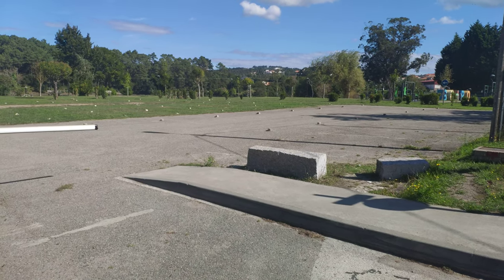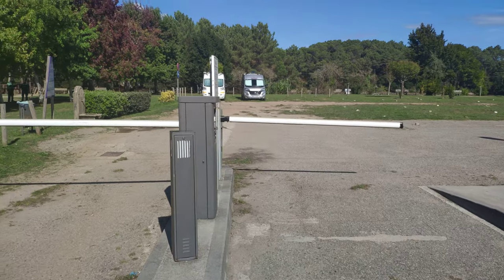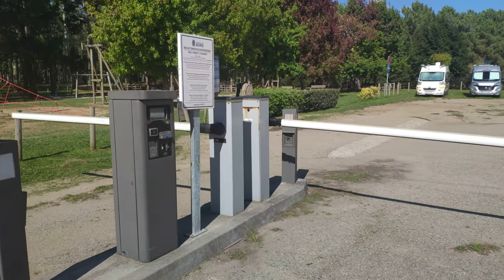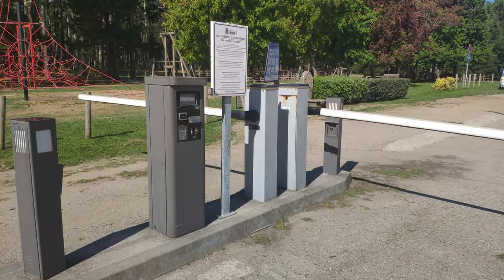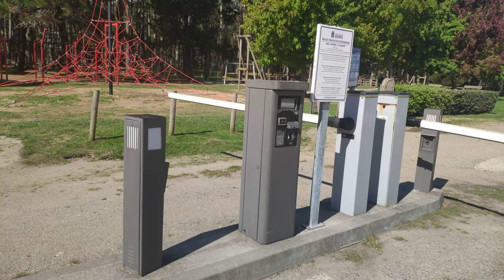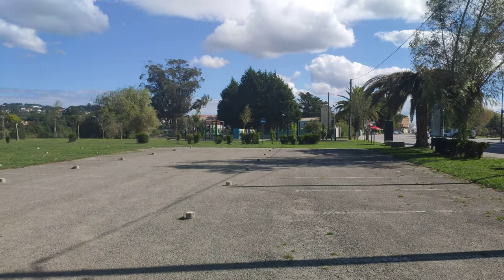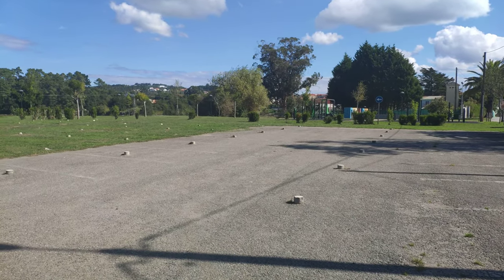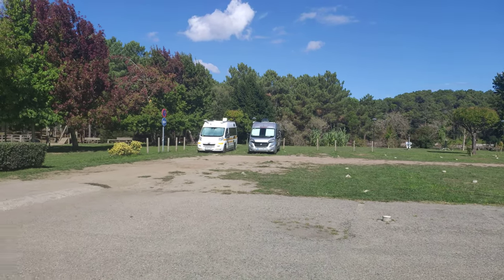Club Motorhome Aire Videos - Boiro, Galicia, Spain